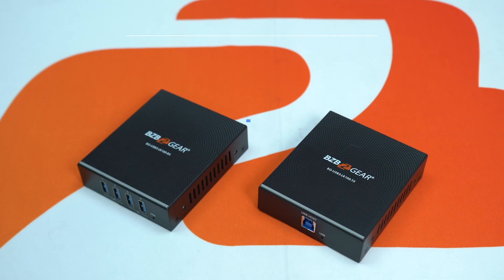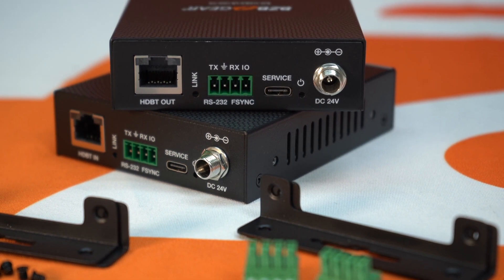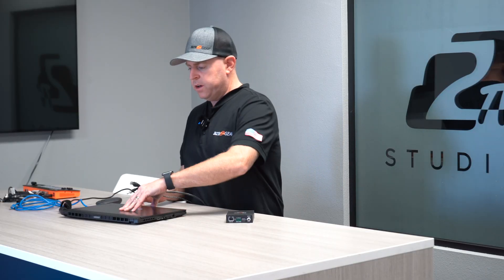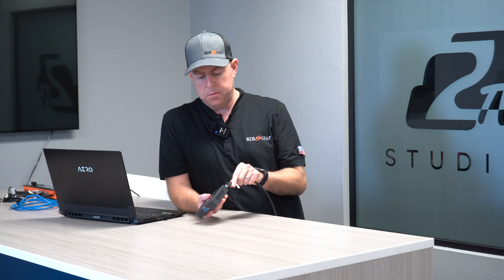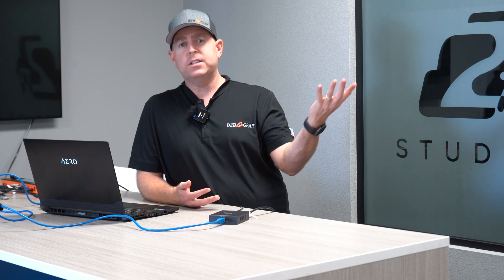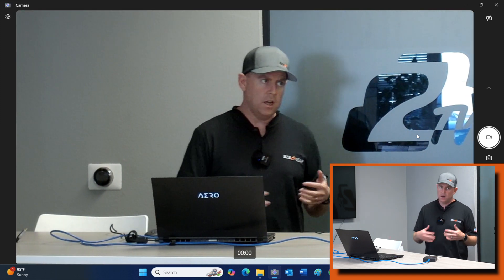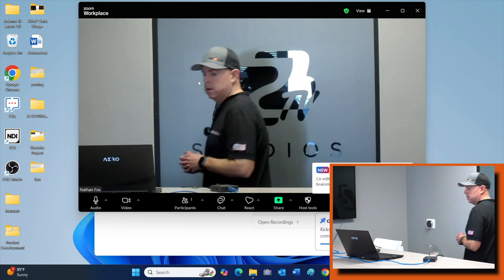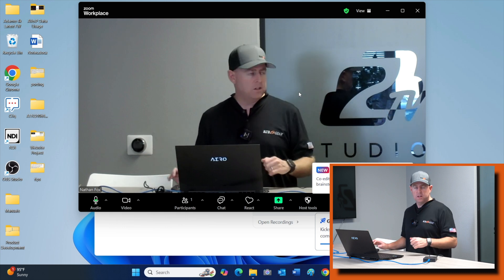USB 3.0 Extender - High-Speed, Long-Distance Over 100 Meters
Discover the BG-USB3-LR100 USB 3.0 Extender in action! This demo showcases its ability to extend high-speed USB connections up to 100 meters with ease, making it a powerful tool for long-distance connectivity and industrial applications.

Product Page